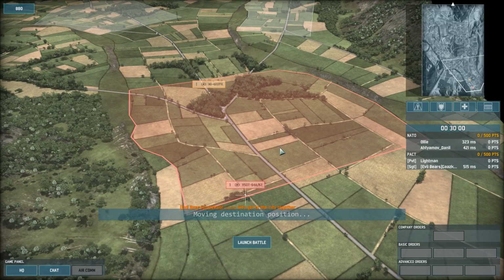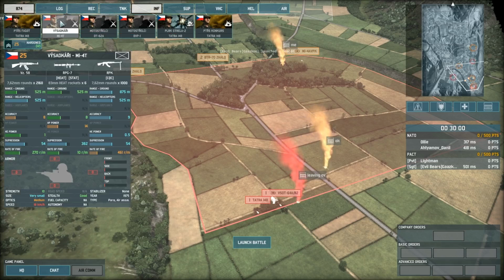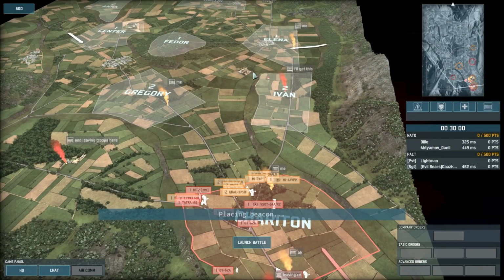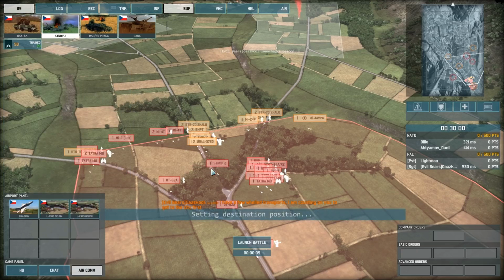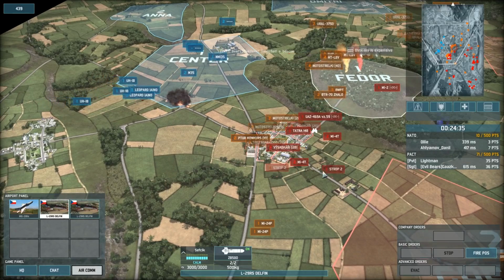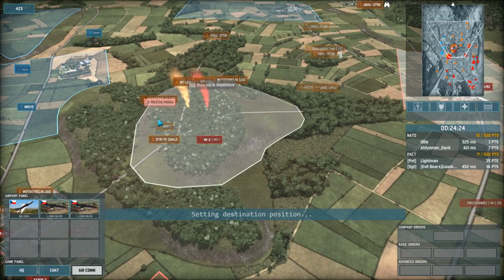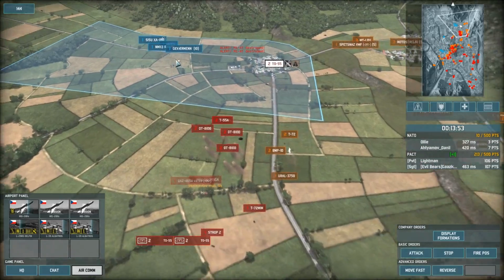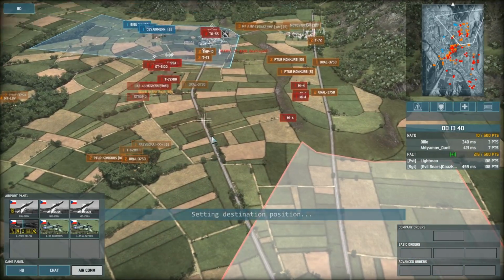Wargame Airland Battle commentary 94: Golly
See the cold war turn hot in this video.

Map: Gol